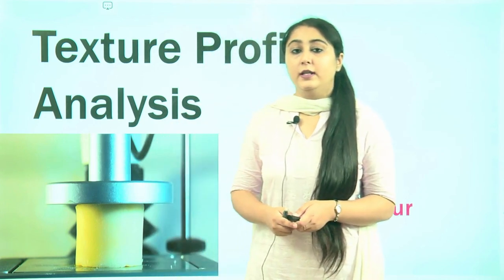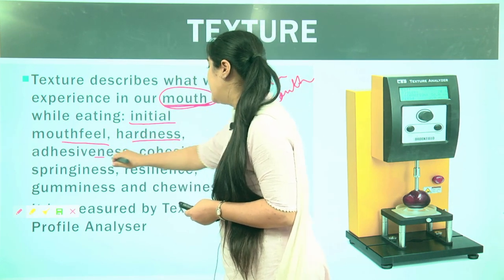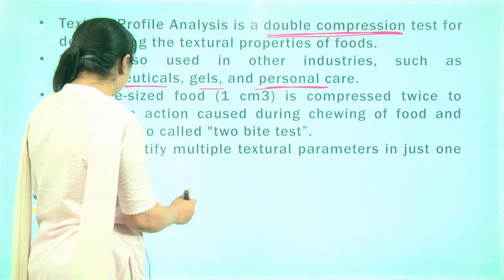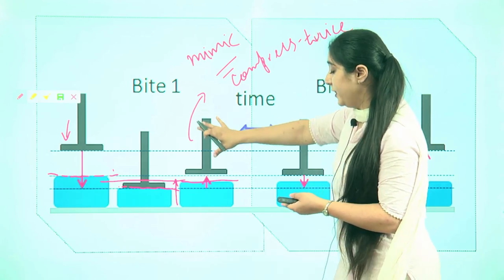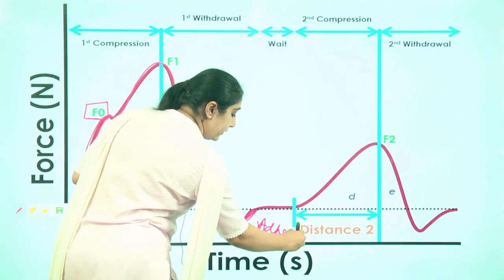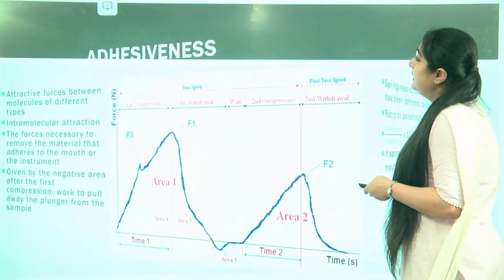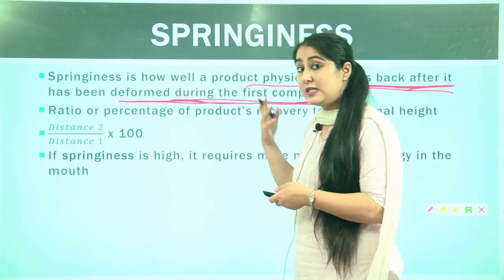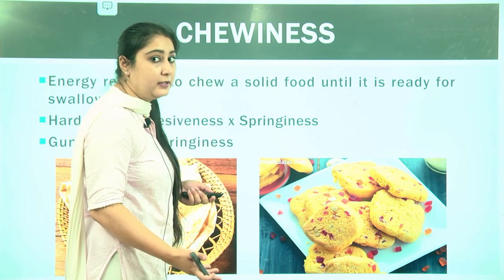Texture Profile Analysis (TPA) | Food Technology Lecture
This video will discuss in detail what texture is with respect to the food materials and also the texture profile analyser which is an equipment used to determine the different properties of texture.

We will learn what the various aspects of texture such as hardness, fracturability, cohesiveness, adhesiveness, springiness, gumminess, chewiness and resilience - how they are defined and how to interpret or read them from the TPA graph obtained from a texture profile analyser.

CHAPTERS
0:00 Introduction
0:23 What is texture?
1:32 Texture Profile Analysis
2:54 Two Bite Test or Double Compression Test
4:58 TPA Graph
7:34 Fracturability
9:45 Hardness
11:06 Cohesiveness
14:27 Adhesiveness
19:05 Springiness
22:10 Gumminess
24:06 Chewiness
25:29 Resilience